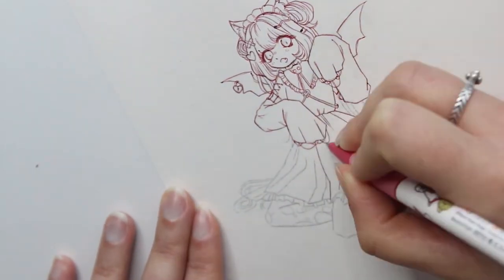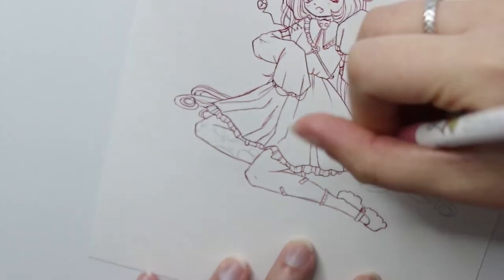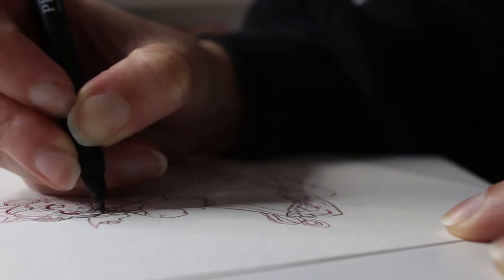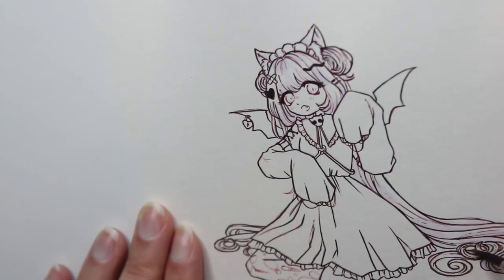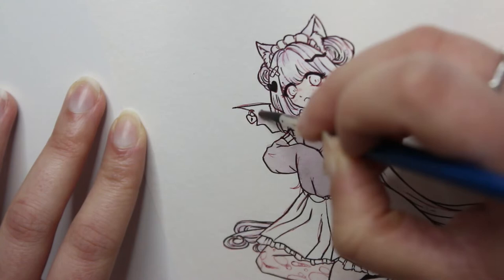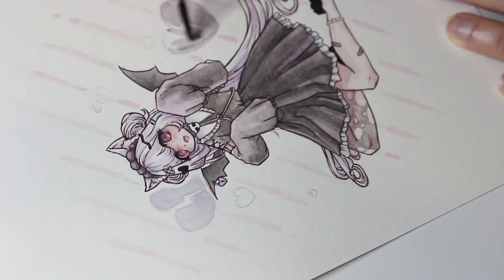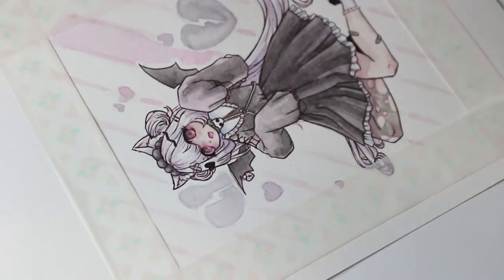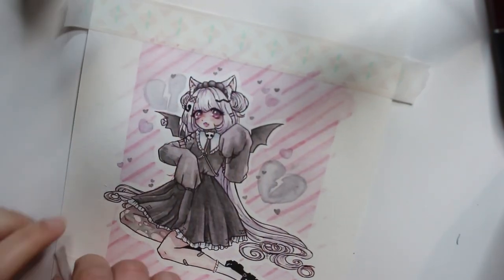Painting Other Artists' Characters? | DRAW THIS IN YOUR STYLE CHALLENGE | Speedpaint 🌸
Drawing TryTryAgain's character in my style 💕
Please go check her out, she has amazing & super cute artwork!

In today's video, I'm breaking out the watercolours to join TryTry's Draw This In Your Style Challenge. The character is SO adorable, I just had to join! In this watercolour speed paint, I also talk a little bit about my artistic process of this painting. I love these kinds of art challenges where you get to draw other artists' characters 💕
dtiys are a great way to find new artists to follow, and a great tool for when you're feeling an art block coming on.

🌸Timestamps🌸
00:00-00:30 - Intro, Set-Up
00:30-04:00 - Lineart
04:00-08:55 - Painting the Character
08:55-10:50 - Painting the Background
10:50-11:57 - Outro

🌸Music🌸
Lo-fi music generously provided by  @demongummies